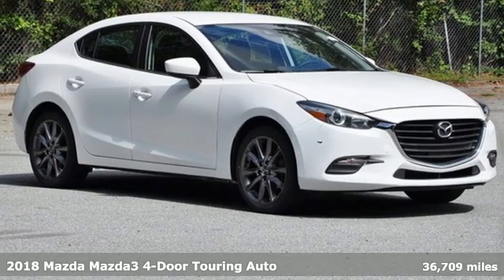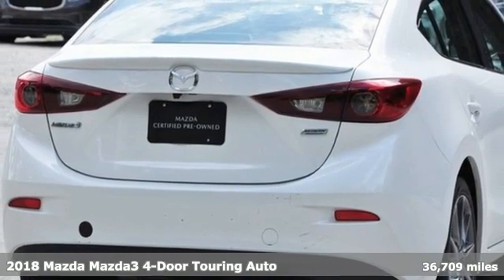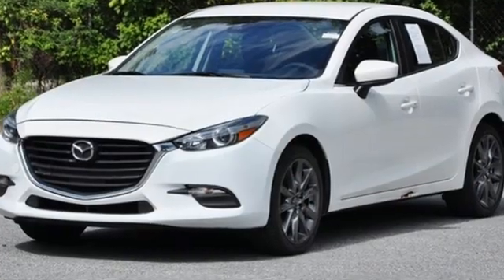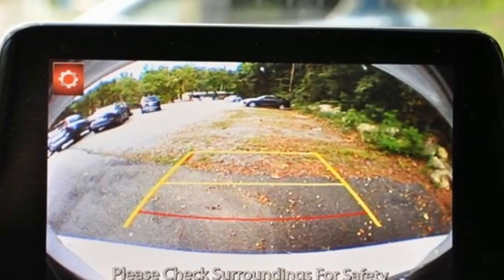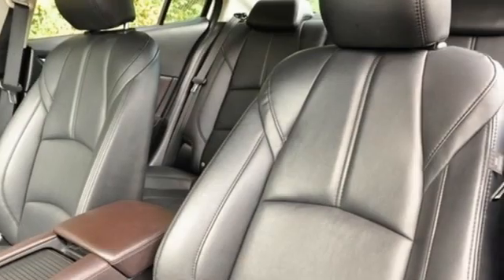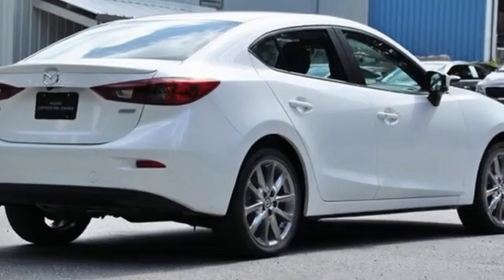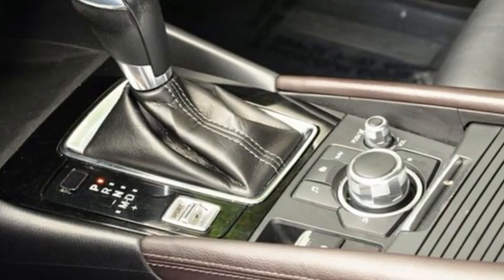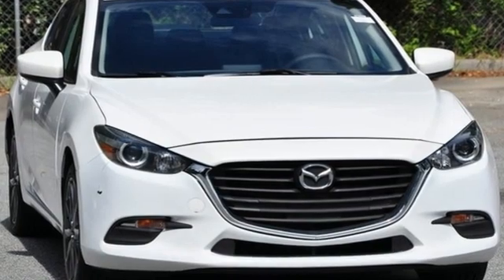Certified 2018 Mazda Mazda3 Marietta Atlanta, GA G12808 - SOLD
Year: 2018
Make: Mazda
Model: Mazda3
Trim: Touring
Engine: SKYACTIVA® 2.5L 4-Cylinder DOHC 16V
Transmission: 6-Speed Automatic
Color: White
Interior: Black
Mileage: 36709
Stock #: G12808
VIN: 3MZBN1V36JM177490
Certified. Snowflake White Pearl Mica 2018 Mazda Mazda3 Touring FWD 6-Speed Automatic SKYACTIVA® 2.5L 4-Cylinder DOHC 16V Mazda Certified Pre-Owned Certified, MOONROOF, NO ACCIDENT CARFAX, BACKUP CAMERA, BLIND SPOT MONITERING, DEALER MAINTAINED, BLUETOOTH, MAZDA CERTIFIED - ASK ABOUT 100,000 WARRANTY, NON-RENTAL, Alloy wheels, Remote keyless entry, Steering wheel mounted audio controls.brbrOdometer is 15644 miles below market average! 27/36 City/Highway MPGbrbrMazda Certified Pre-Owned Details:brbr * Roadside Assistancebr * Limited Warranty: 12 Month/12,000 Mile (whichever comes first) after new car warranty expires or from certified purchase datebr * Vehicle Historybr * Powertrain Limited Warranty: 84 Month/100,000 Mile (whichever comes first) from original in-service datebr * Warranty Deductible: $0br * 160 Point Inspectionbr * Includes Autocheck Vehicle History Report with 3 Year Buyback Protection. 3 month SiriusXM trial subscription.br * Transferable WarrantybrbrAwards:br * 2018 KBB.com Brand Image AwardsbrCall our internet team today @ to schedule a hassle free test drive! We are located at: 1715 Cobb Parkway South, Marietta, GA 30060.

Address:
1141 Cobb Parkway Southeast